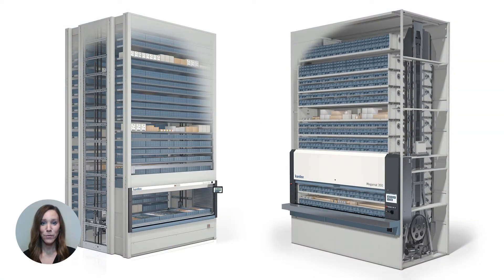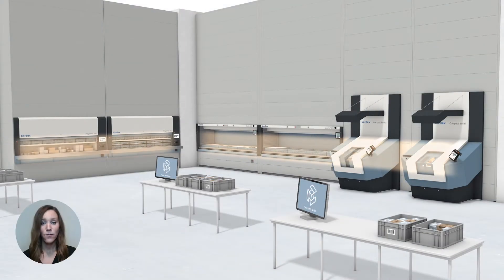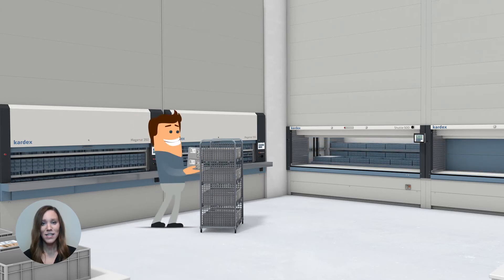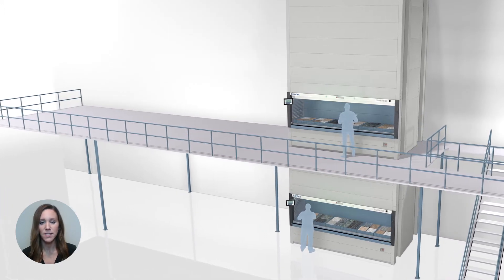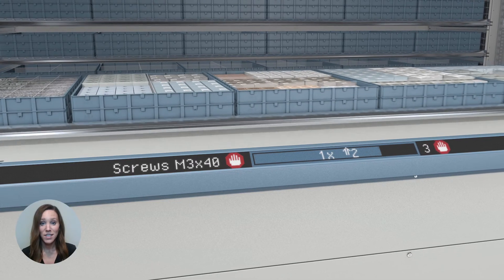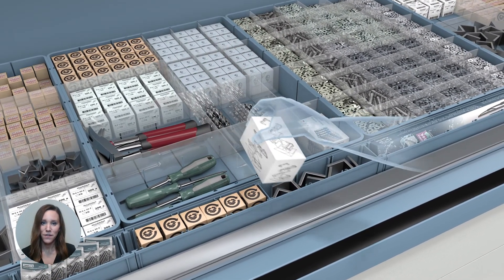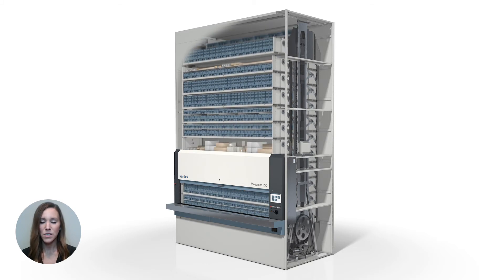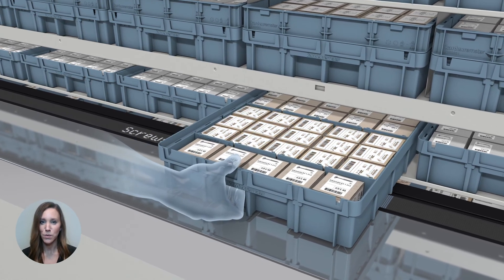Vertical Lift Module and Vertical Carousel Module Part 3: Picking Speed & Throughput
When looking at automated storage technologies picking speed matters! The pick rate and throughput automated storage and retrieval systems (ASRS) can bring to your operations is how you gain efficiencies. Join us as we review the picking speeds and throughputs that Vertical Lift Modules and Vertical Carousel Modules can provide.

0:00 Goods-to-Person Picking
0:47 Vertical Lift Module Throughput
1:29 Vertical Carousel Module Throughput

If you missed Part 1 in this video series watch it here: ASRS Comparison: VLM vs VCM Part 1: How they work and physical differences

If you missed Part 2 in this video series watch it here: ASRS Comparison: VLM vs VCM Part 2: Product Mix & Load Capacity